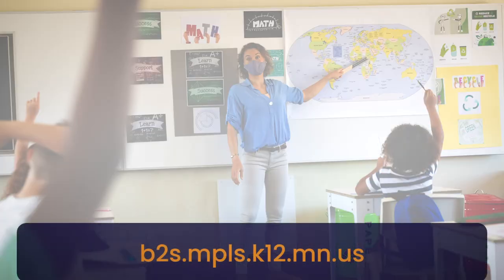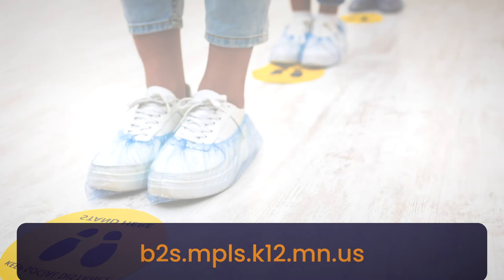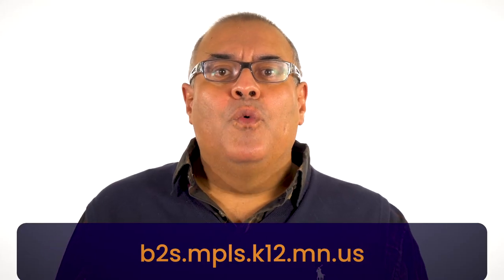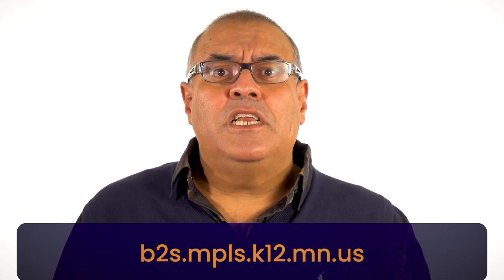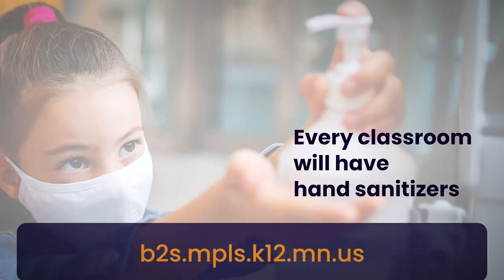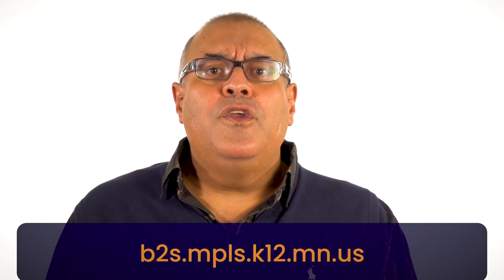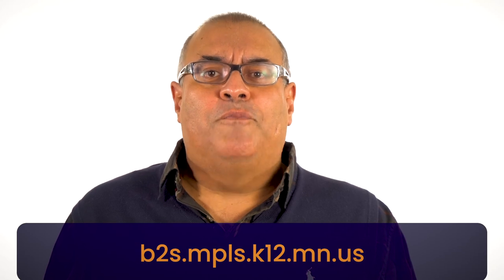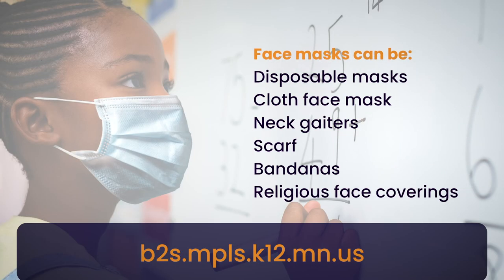2) Safe classroom experience (English)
MPS is getting classrooms ready for students to safely return to in-person learning. We are all going to have to work together to keep our classrooms and buildings clean.

Teachers will limit or remove shared learning materials items will be disinfected between uses. High touch areas such as chairs, desks and doors will be sanitized throughout the day by classroom staff and will be sanitized each night by custodians.